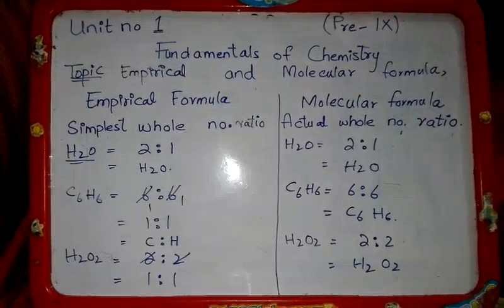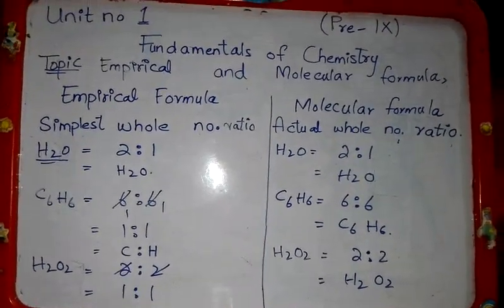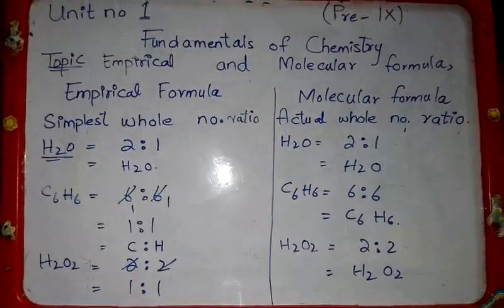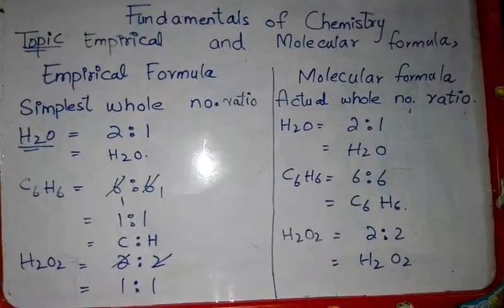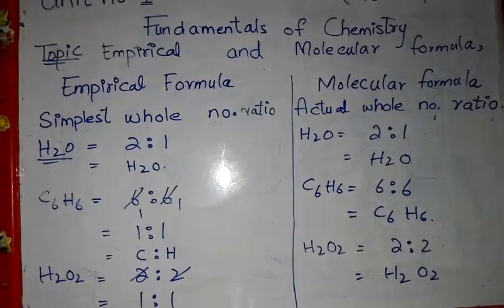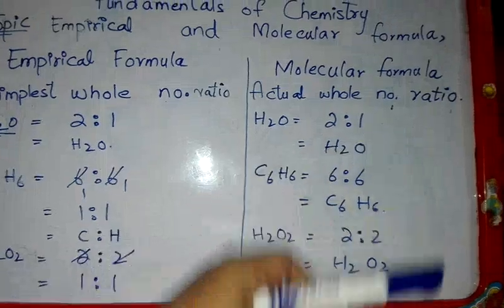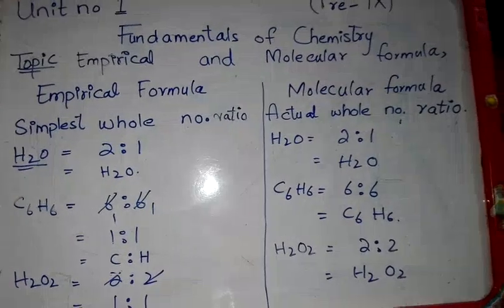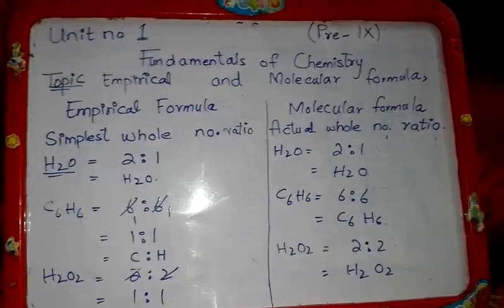9 Chemistry, Topic= Empirical n Molecular Formula, lecturer, Mam Hira Kashif